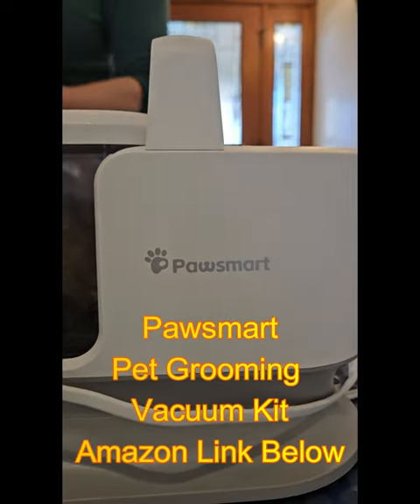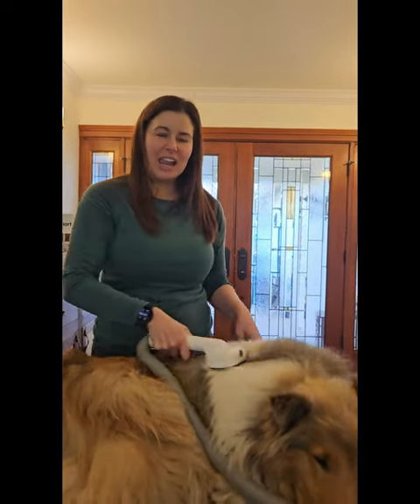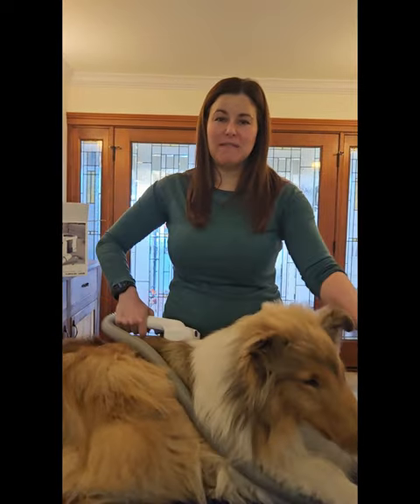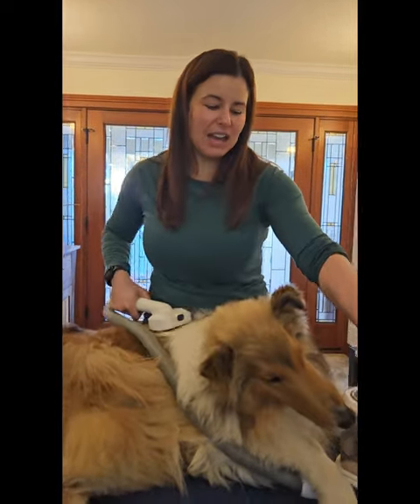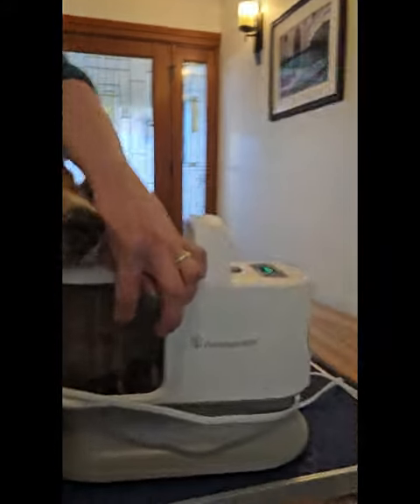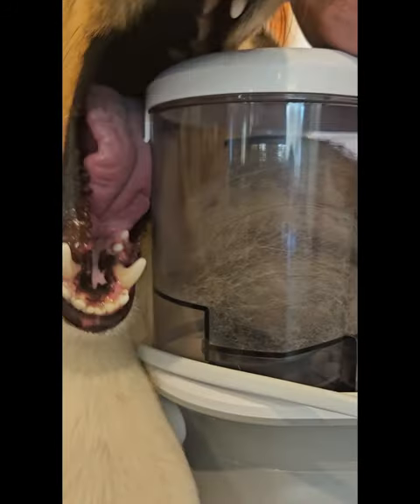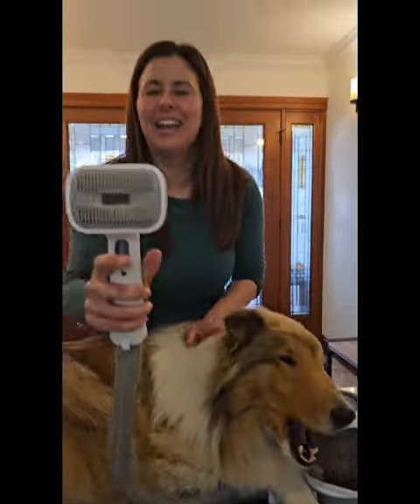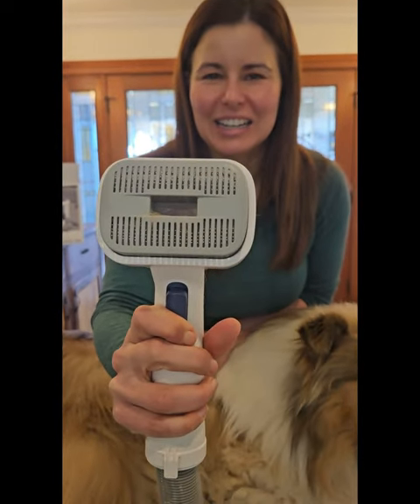Pawsmart Pet Grooming Kit, Dog Vacuum. It's AMAZING!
Pawsmart Pet Grooming Kit, Dog Vacuum

Hello, and welcome to  @collieandthegardener .  This is a new product we were sent to demo, and I am so excited to share the Pawsmart Pet Grooming Kit, Dog Vacuum

I wasn't sure what to expect, but this vacuum exceeded our expectations.  Normally brushing Rory, our rough collie, is a chore and can be a hairy mess.  This small lightweight vacuum brushed smoothly, and sucked all the excess hair.  There was literally no mess!  The vacuum comes with several other amazing attachments, including a razor, other brushing and combing tools, and cleaning tools to help with your car or couch.  I love a multifunctional tool.  I can't speak for other products that are similar, but this one did not disappoint.

Remember to hit SUBSRIBE, LIKE, AND LEAVE US YOUR COMMENTS!
Cheers,
Britt